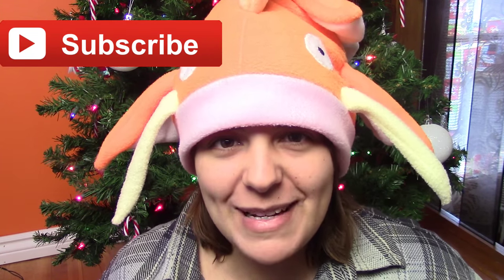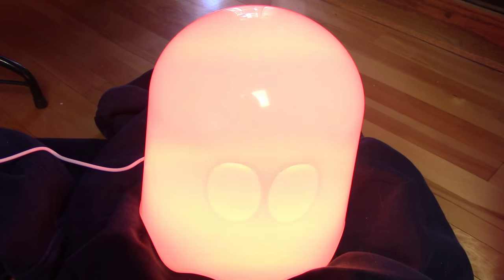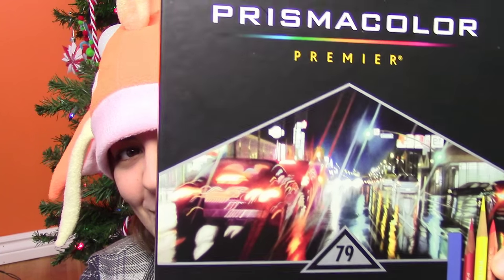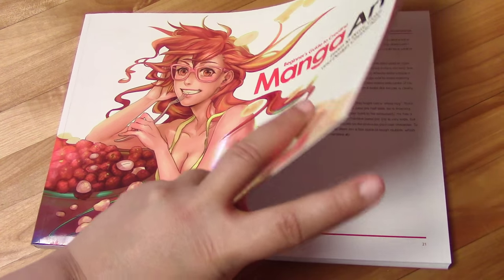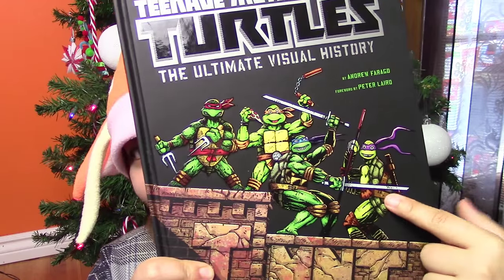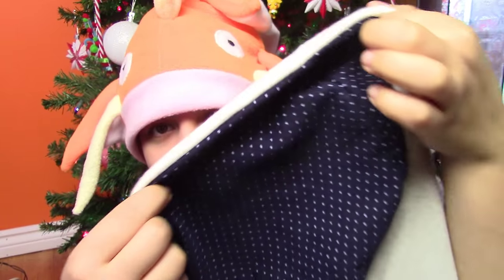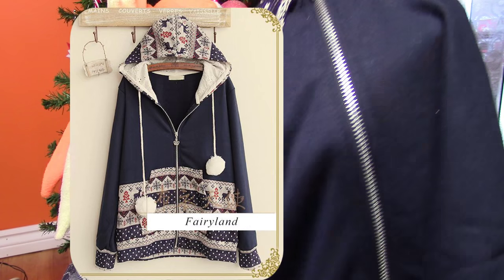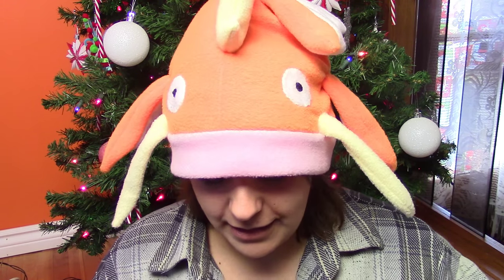WHAT I GOT FOR CHRISTMAS 2015 + BIRTHDAY! art supplies and toys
I got so many amazing things from my family and I feel super blessed. Thank you all again for the well-wishes, I wanted to try recording again, to see how I felt. It was still a bit difficult for me to record and edit, and my wounds are a bit swollen because of that. Don't worry though, I will get better soon! I wanted to make this video for all of you, and now, I will go back to sleep lol. HUGS!
YESSTYLE (BE SURE TO LOOK AT THE SIZE CHART FOR EACH ITEM)